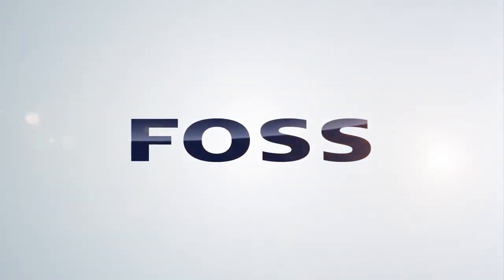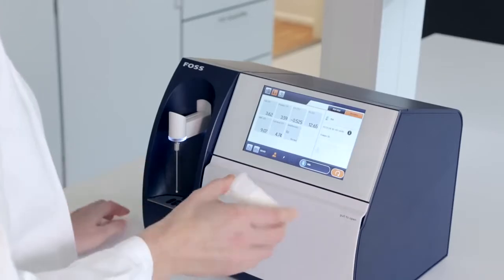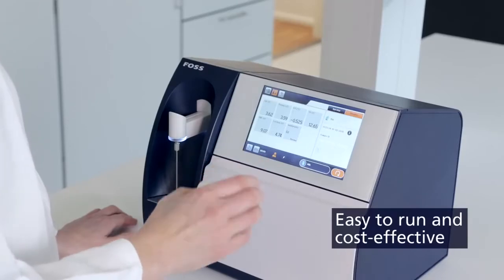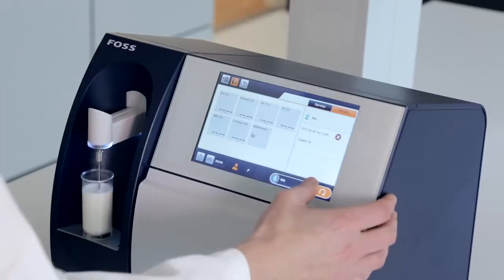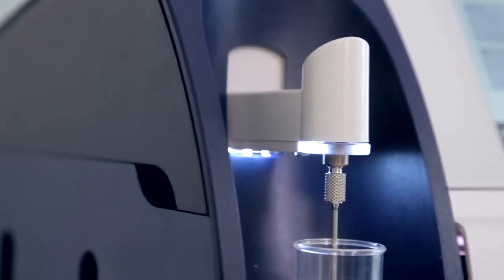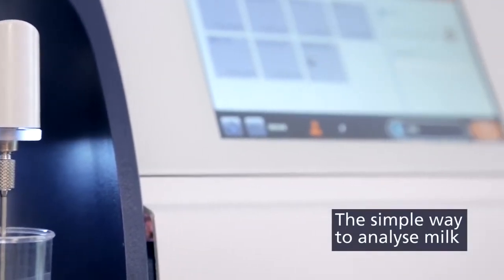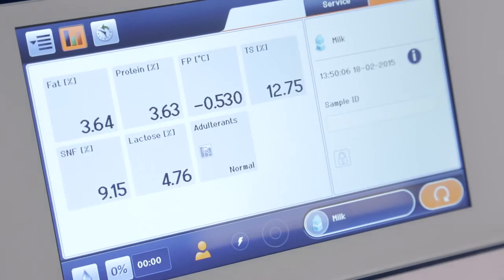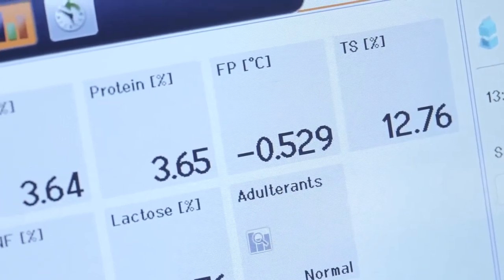MilkoScan™ Mars Milk Analyser :: The MilkoScan For Everyone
MilkoScan™ Mars milk analyser helps you to avoid slow and labour-intensive testing methods and improves your ability to spot deliberate or accidental adulteration of the milk supply.